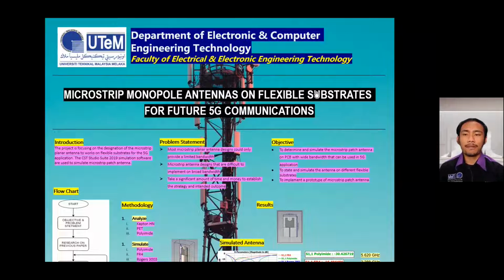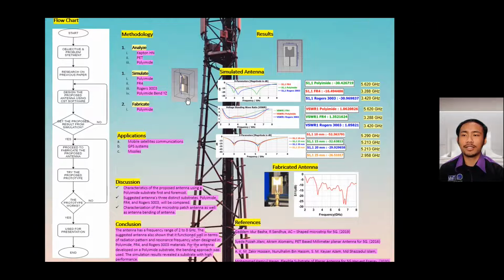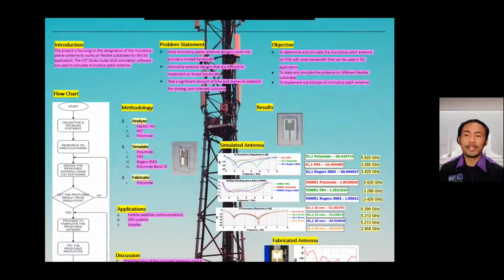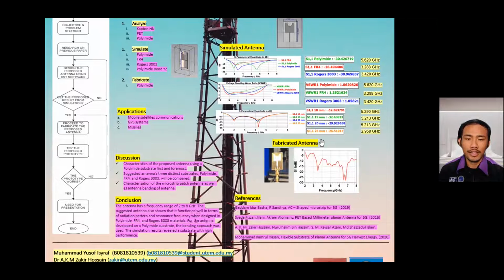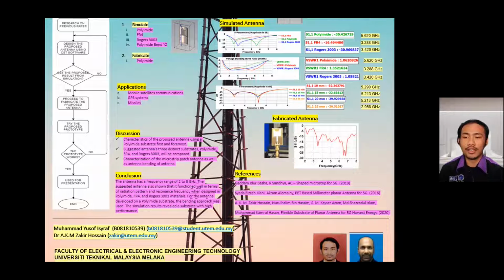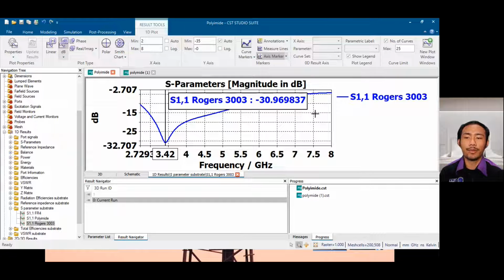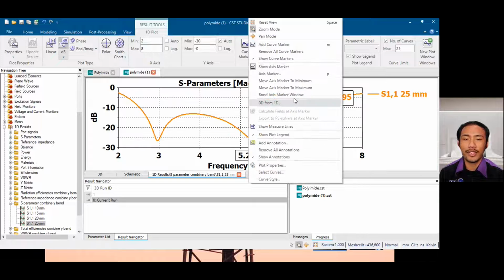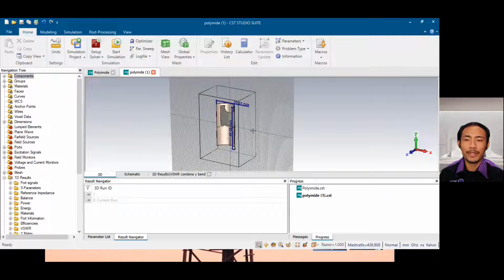Presentation and Demonstration Video B0818105393